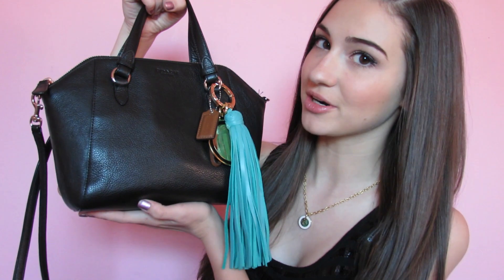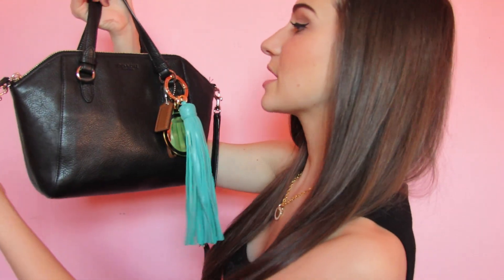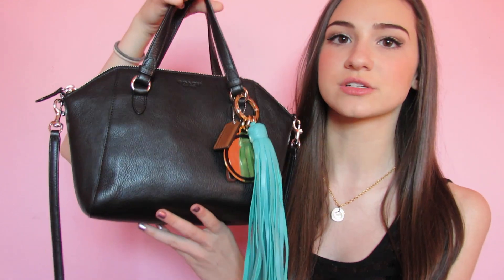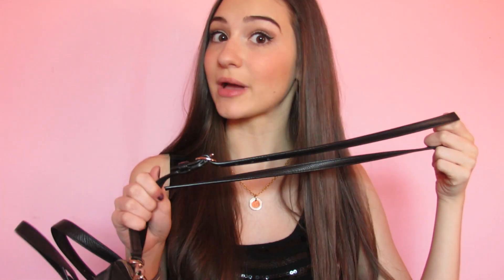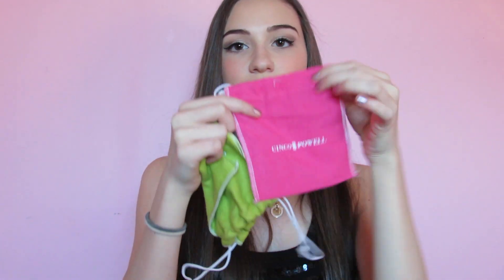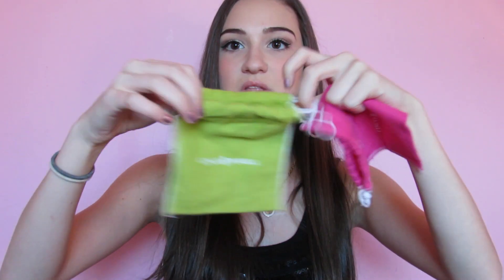What's In My Purse!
LINKS♡

INSTAGRAM♡ @BeautyChickeeYT

ABOUT ME♡

My Name: Christina Marie Harris

Age: 15

Editor: Serif Movie Plus x5, iMovie 11, & Final Cut Pro X